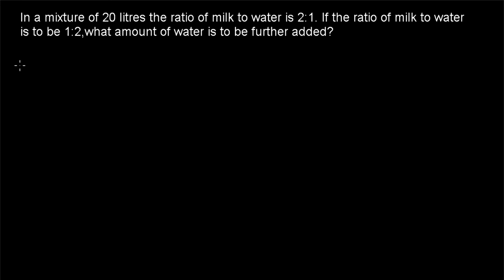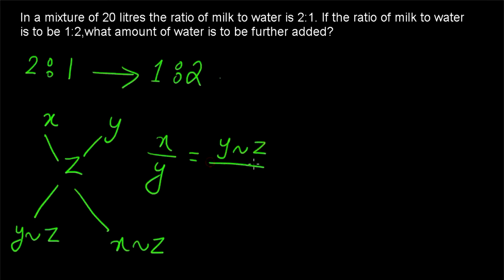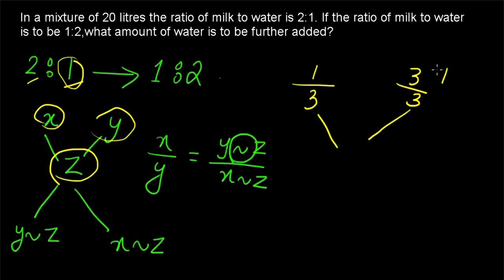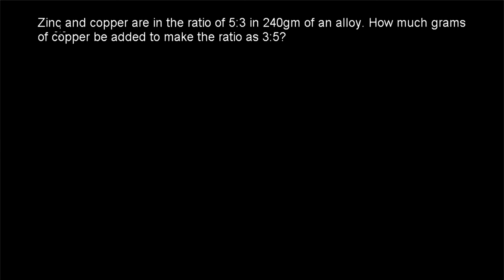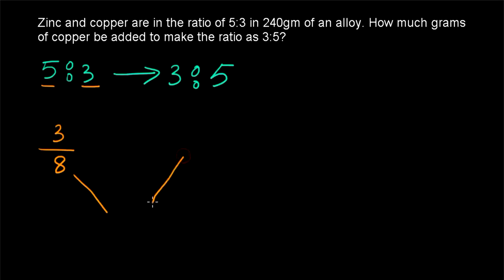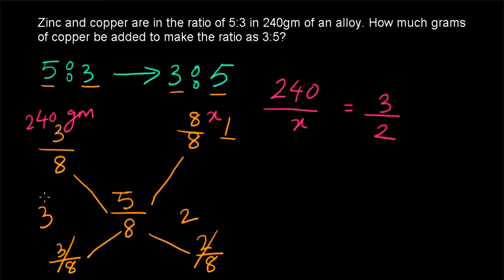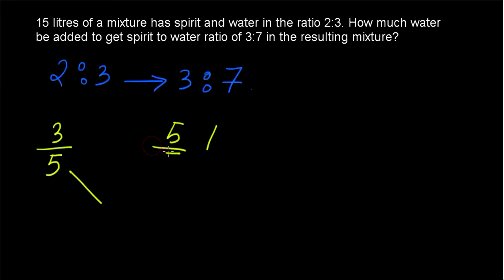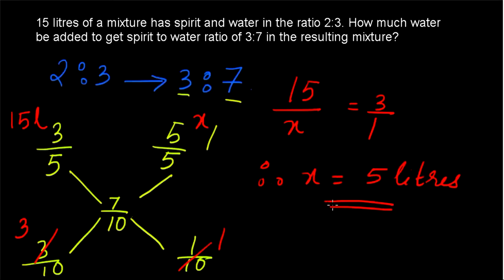Alligation & Mixtures |Changing ratio in Mixture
This video explains problems related to Alligations & Mixtures.